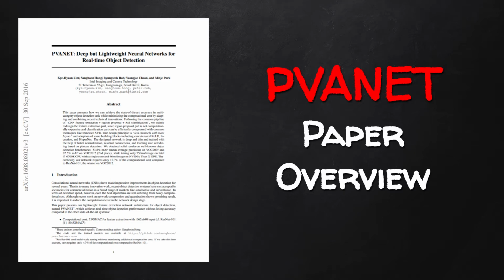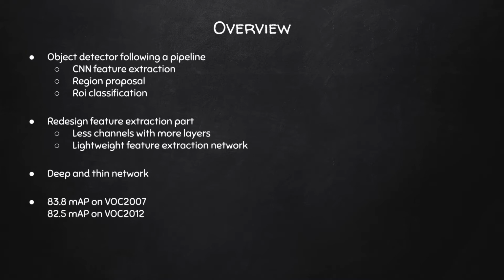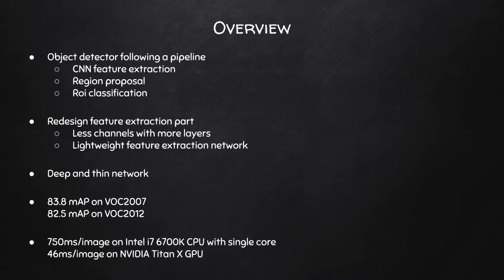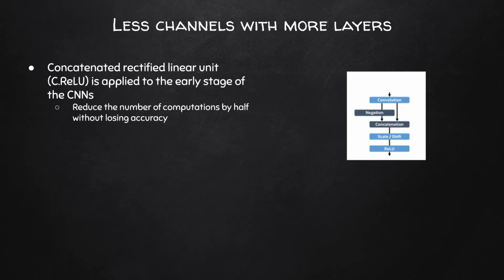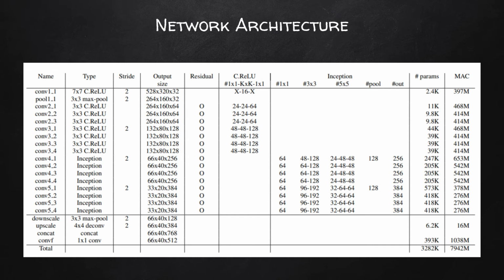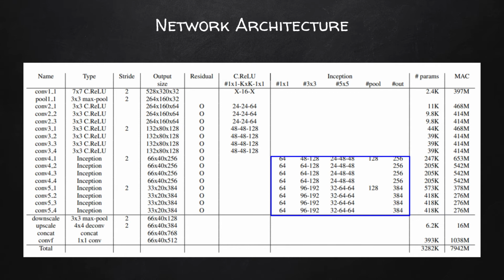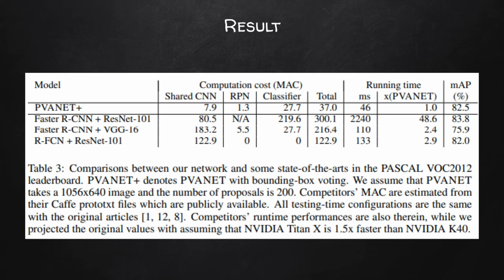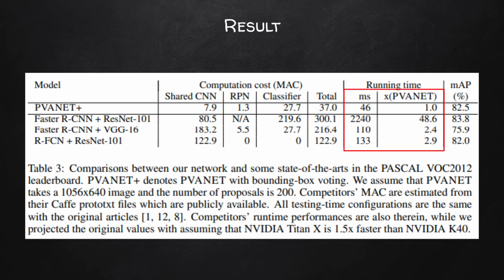PVANet: Deep but Lightweight Neural Networks forReal-time Object Detection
Abstract
This paper presents how we can achieve the state-of-the-art accuracy in multi-category object detection task while minimizing the computational cost by adapting and combining recent technical innovations. Following the common pipeline of "CNN feature extraction + region proposal + RoI classification", we mainly redesign the feature extraction part, since region proposal part is not computationally expensive and classification part can be efficiently compressed with common techniques like truncated SVD. Our design principle is "less channels with more layers" and adoption of some building blocks including concatenated ReLU, Inception, and HyperNet. The designed network is deep and thin and trained with the help of batch normalization, residual connections, and learning rate scheduling based on plateau detection. We obtained solid results on well-known object detection benchmarks: 83.8% mAP (mean average precision) on VOC2007 and 82.5% mAP on VOC2012 (2nd place), while taking only 750ms/image on Intel i7-6700K CPU with a single core and 46ms/image on NVIDIA Titan X GPU. Theoretically, our network requires only 12.3% of the computational cost compared to ResNet-101, the winner on VOC2012.